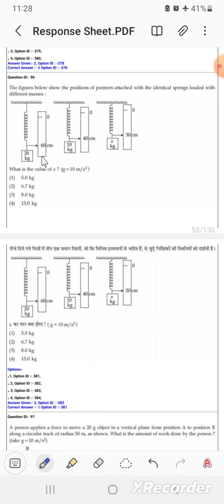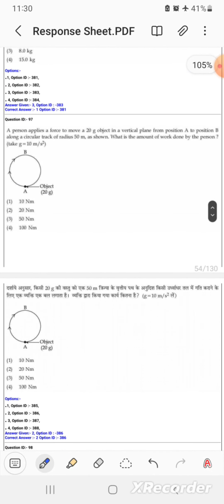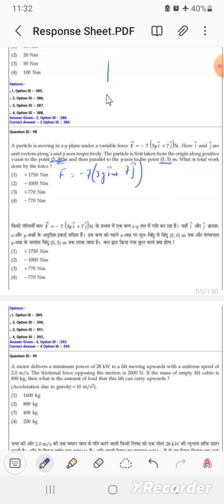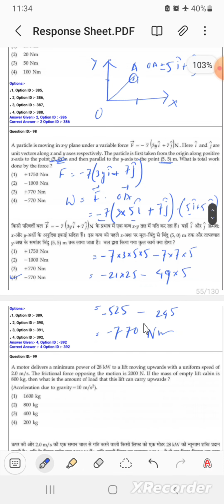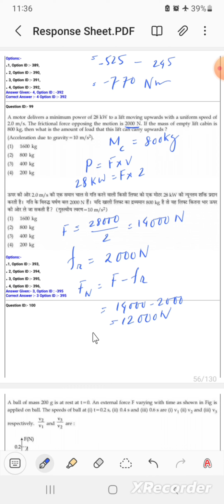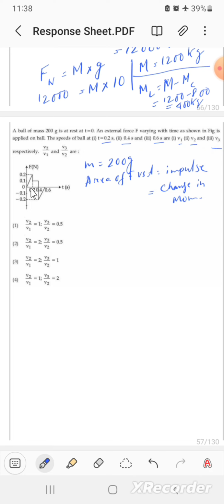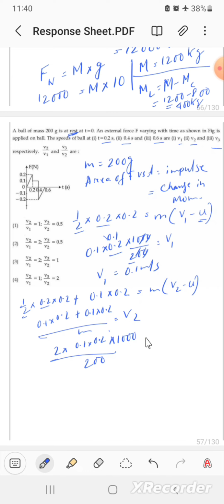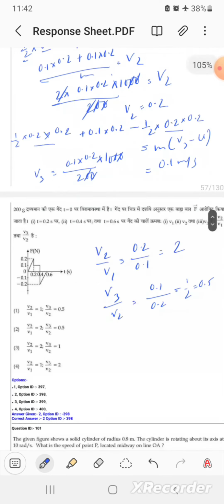KVS SOLUTION || PART 4|| PGT PHYSICS|| BY SUBHASISH SIR [AIR 19 NVS SRD]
@adhyayanmantraconnected @sachinacademy17 @CareerwillQuickRevision01 @SarojMishraTutorial Misra @edutapteachingpariskhactet3525 @TargetUPTETCTET @MastersAddaOfficial @SriChaitanyaAcademyNEET @PhysicsWallah @ALLENCareerInstituteofficial